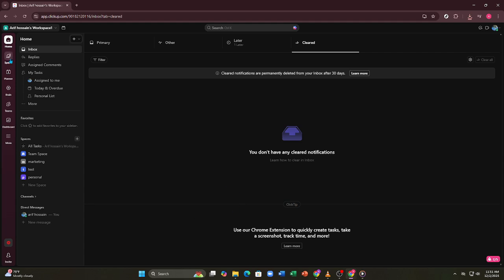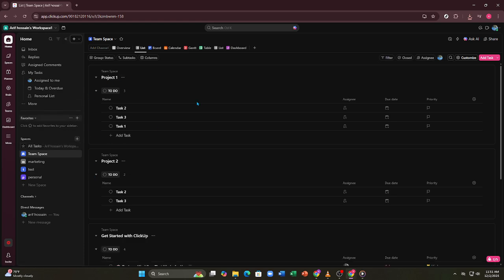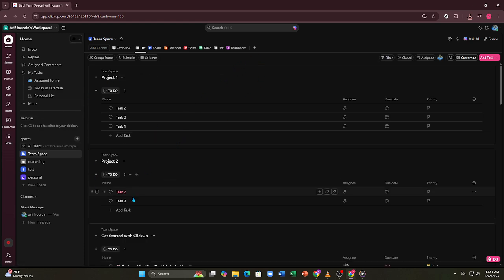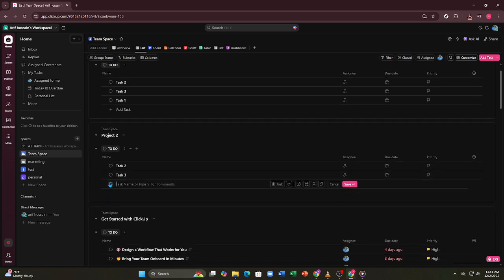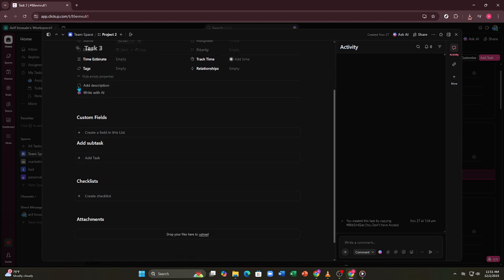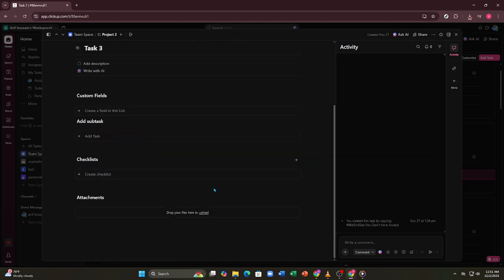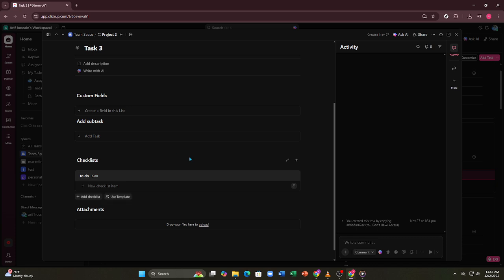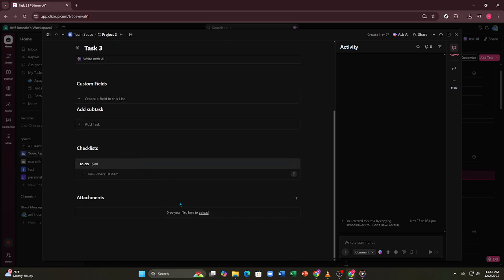How to Add To do List on Clickup Full 2026 Guide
Learn how to add a To-Do List in ClickUp with this Full 2026 Step-by-Step Guide.
This tutorial shows you how to create a new List, add tasks and subtasks, set priorities, due dates, assignees, custom fields, and organize your to-do items for maximum productivity.
You’ll also learn how to use List View, Board View, and Calendar View to structure your to-do list, plus helpful ClickUp features like recurring tasks, templates, checklists, and automations.
Perfect for beginners, teams, students, and ClickUp users who want a simple and powerful way to manage daily tasks in 2026.